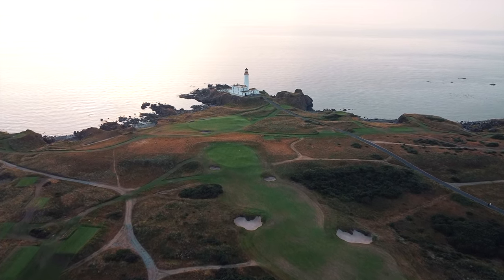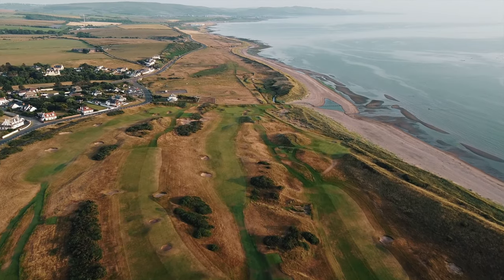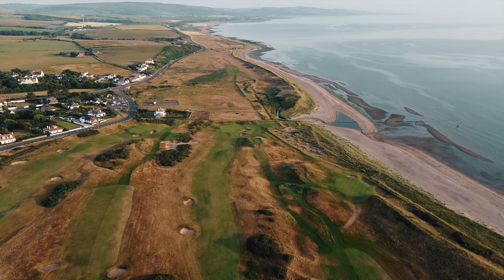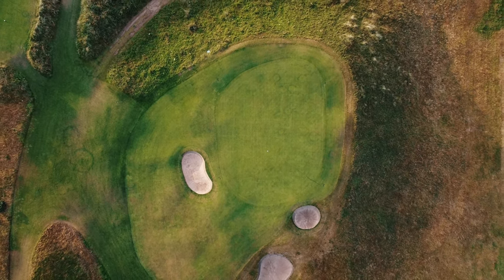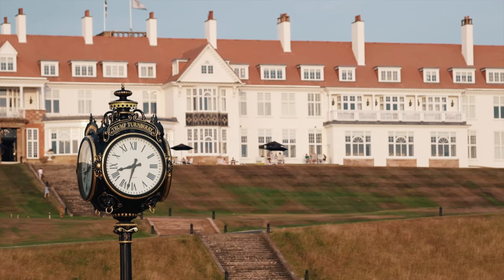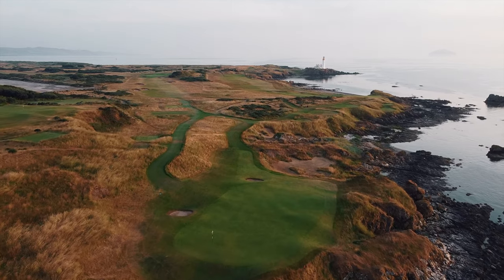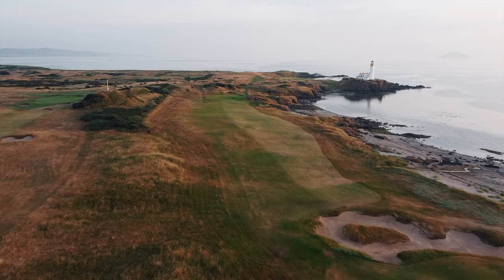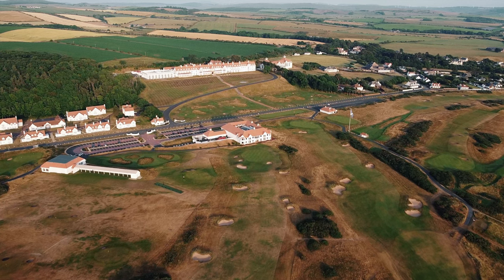Turnberry - The Golf Club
Turnberry is one of Scotland’s most iconic golf courses. From the duel in the Sun to Tom Watson’s almost winning The Open in 2009, Turnberry has firmly cemented its place in golf history.